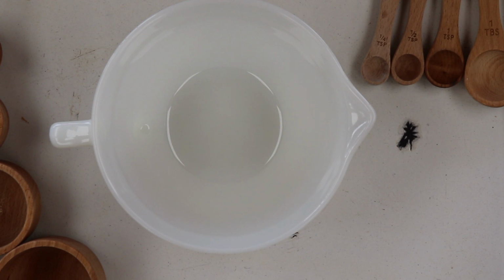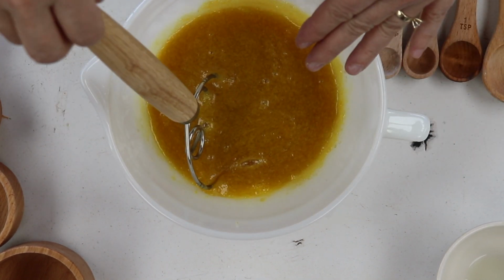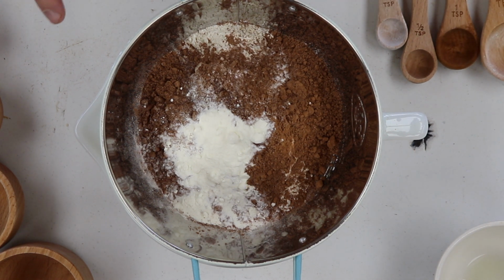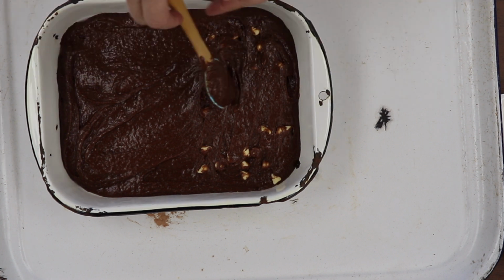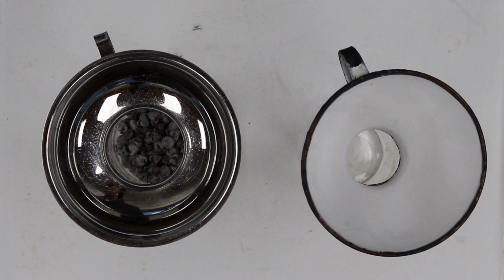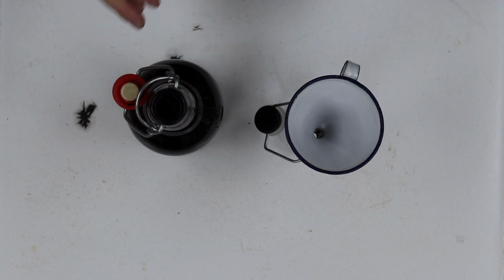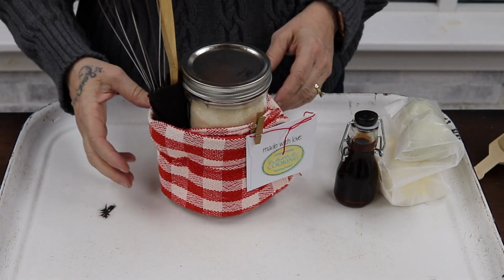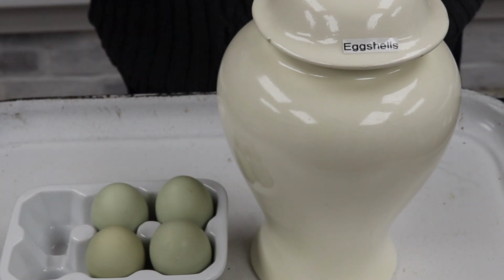Quick One Bowl Brownies on nationalbrownieday jar gifts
Quick one bowl brownies are so simple and easy for your on-the-go weekend. I taught my children this recipe decades ago and I still use it to this day.

These one bowl brownies are the perfect camping food desserts for your getaway weekend! Be sure to get your printable recipe at the blog so you never miss out on the best camping foods of your life!

We are a participant in the Amazon Services LLC Associates Program, an affiliate advertising program designed to provide a means for us to earn fees by linking to Amazon.com and affiliated sites. You will not incur extra fees or charges for using the links. We only recommend items we believe in and have tried.

Our Amazon store carries all the products we make, plastic-free and eco-friendly too!

You can find the wooden whisks on Amazon

You can find the scale on Amazon

You can find the long-handle measuring spoons on Amazon

Food-grade compostable wax paper baggies can be found on Amazon

Food-grade parchment paper can be found on Amazon

Vanilla bean powder can be found on Amazon

King Arthur Espresso powder can be found on Amazon

Anthony's organic cocoa powder can be found on Amazon
(much better deal for 2 pounds)

Anthony's organic heavy cream powder can be found on Amazon

Grateful for everyday living on the mountaintop in our transformed log/farmhouse. We offer food from scratch, handmade DIY, old-timey skills, and simple living for 2!

We still love to do all the things we did when we had a larger family, only in smaller portions. We love to cook, bake (even on a woodstove), make DIY projects including sewing, weaving, and home renovations, and enjoy everyday living in our log/farmhouse on the mountain ridge!

We still practice old-timey skills that we introduced to our children as they were growing up and homeschooled almost 3 decades ago. Some of these skills that we, as empty-nesters, are still using: soap making with lye, hand-dipping beeswax candles, dyeing textiles, rendering beef fat into tallow, canning, dehydrating, and preserving foods, hand-hewing logs, making homemade natural cleaners, bath soaps and more.

00:00 Introduction
00:10 Melt Ghee and Butter
00:31 Add Sugars to Melted Butter
00:45 Stir Really Well Until Sugars are Melted
01:05 Add Vanilla Extract
01:24 Add Two Eggs and Stir Well
03:17 Sift Dry Ingredients
04:21 Wash and Clean Eggshells to Save
04:34 Blend, Fold and Mix all Ingredients
05:03 Grease the Pan with Ghee
05:14 Add Brownie Mix to Pan and Level Out
06:26 Bake in the Oven
07:30 Making Camping Desserts in a Jar
07:40 Add the Chips to the Jar
08:05 Add Flour to the Jars
08:16 Add Salt to the Jars
08:26 Add Cocoa Powder and Espresso Powder
08:45 Add Heavy Cream Powder
08:55 Add Baking Powder
09:05 Add 3in Circle of Wax Food Paper to the Jars
09:25 Add Sugars to Each Jar
11:15 Collect Other Gifts for Gift Basket
12:30 Ways of Cooking Brownies Over a Campfire
12:57 How to Make a Brownie S’more
13:37 Add All Gift Items to the Gift Basket
14:13 Showing how to Save Eggshells in an Urn